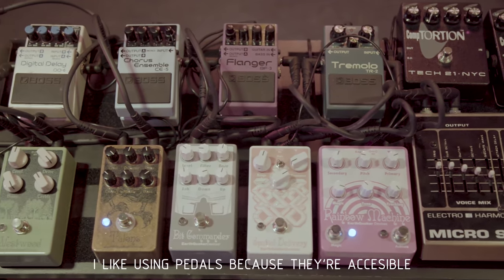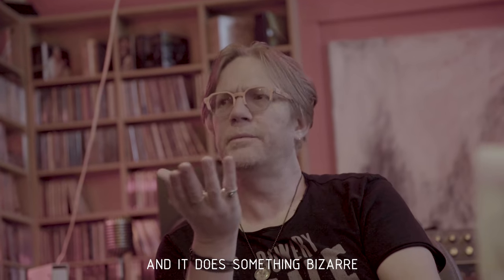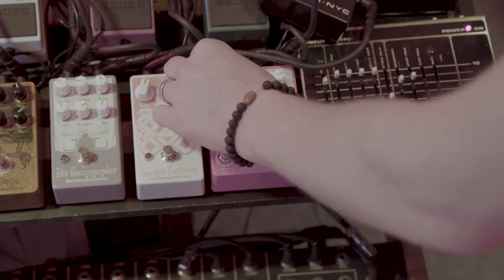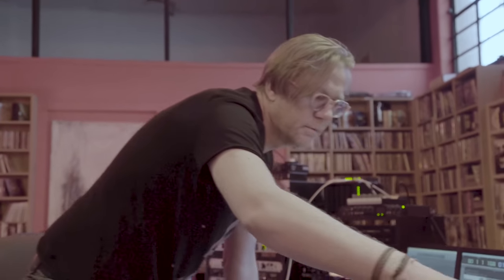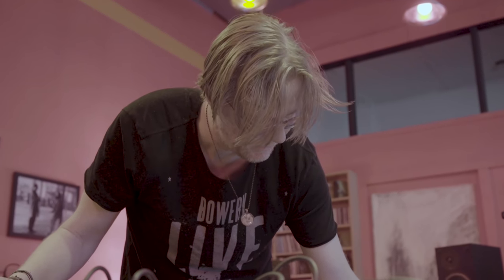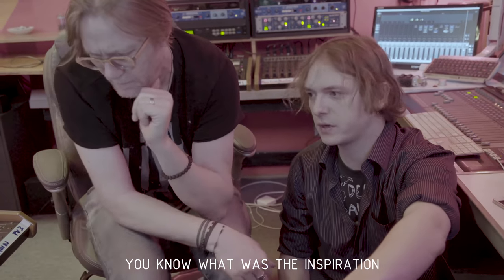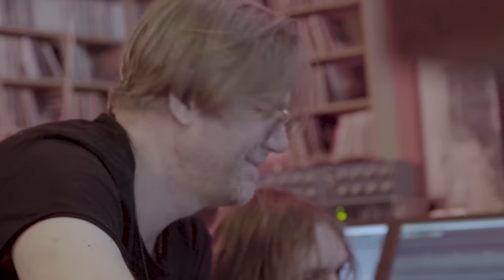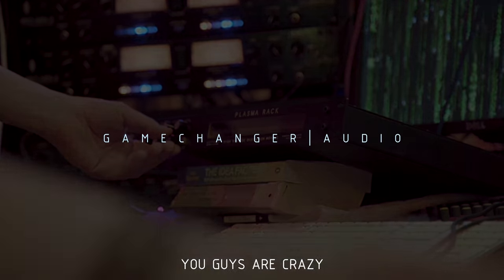Husky Höskulds | Downtown, LA studio | Gamechanger Audio Sessions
Husky Höskulds is an audio engineer who always looks for character in recordings - anything that can make a production unique is met with a smile and a cup of coffee.

Speaking of which, Husky is a master of - he is said to be one of the trailblazers who brought great coffee (arguably the most important bit of outboard gear) to studios all over Los Angeles. With his David Lynch roast on the side of the mixing console, he has worked on albums by Sheryl Crow, Tom Waits, Mike Patton, The Wallflowers and many more, including Norah Jones and Solomon Burke which brought him Grammy awards and nominations. Now his studio in L.A. also features our PLUS and PLASMA Pedals - we can be certain that Husky’s raw and imaginative approach to sound engineering will make the best out of our pedals in a studio setting.

Wait, there's more! Here you can see and hear the full spectrum of what the PLASMA Rack is capable of. HIGH VOLTAGE WARNING: